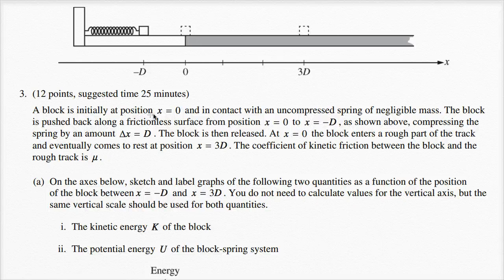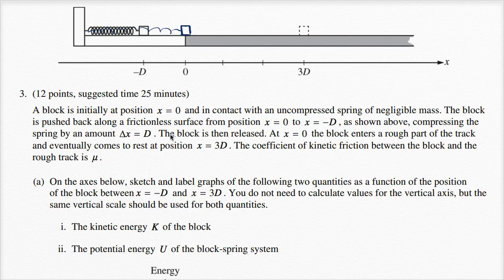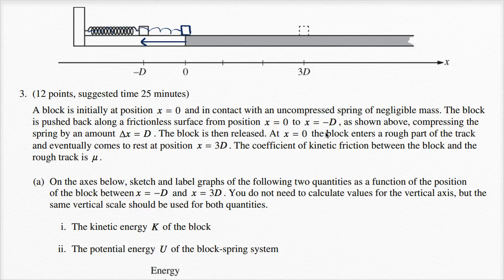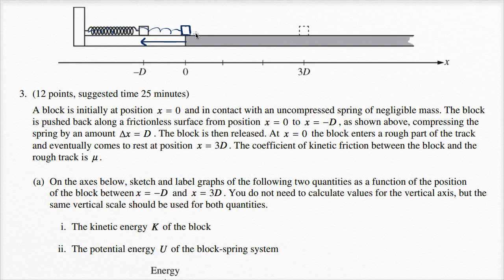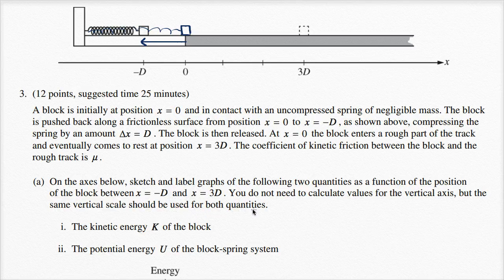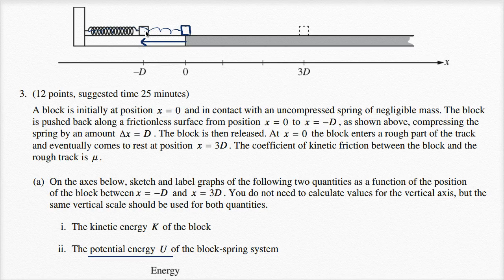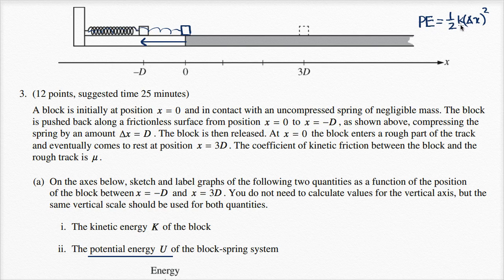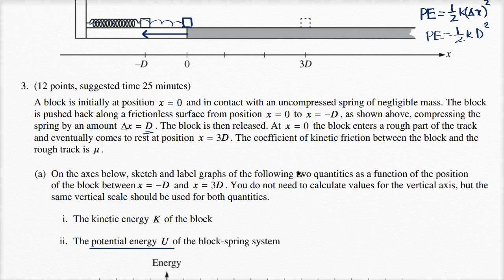2015 AP Physics 1 free response 3a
Courses on Khan Academy are always 100% free. Start practicing—and saving your progress—now

Graphing energy versus position for a block accelerated by a spring and stopped by friction.